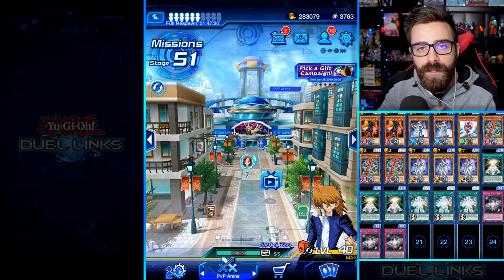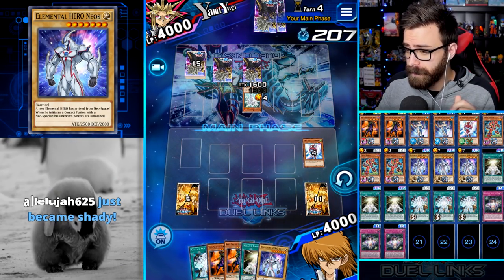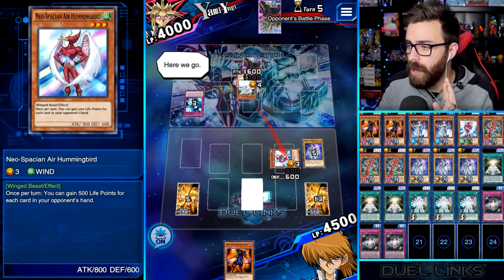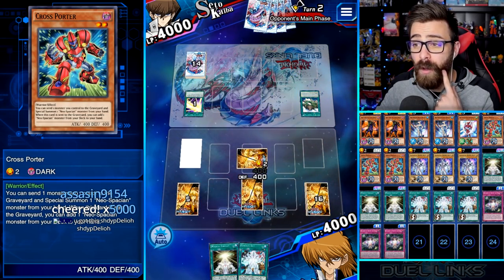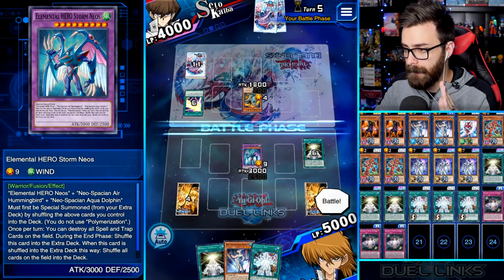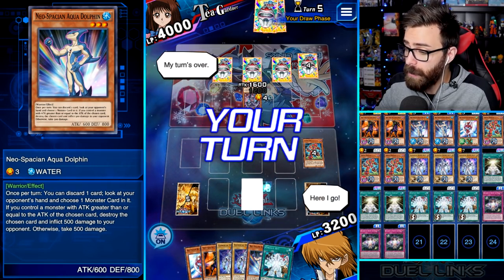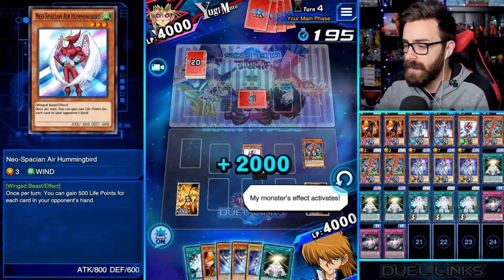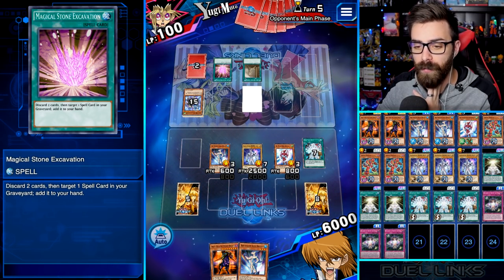Miracle Contact Neos by DLM! | YuGiOh Duel Links Mobile & Steam w/ ShadyPenguinn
YuGiOh Duel Links continues! Today we're using a Miracle Contact deck by DLM! This deck has the potential to POP-OFF. Like, the only reason I hit record was because of the OTK right before this first duel. LARRY, PLACES! Enjoy!